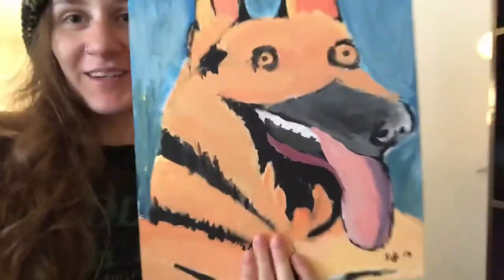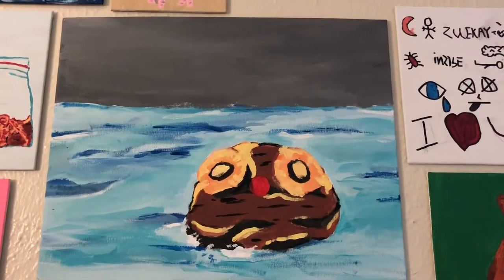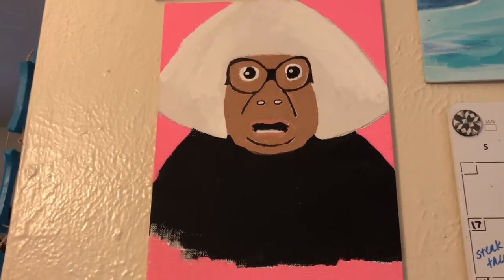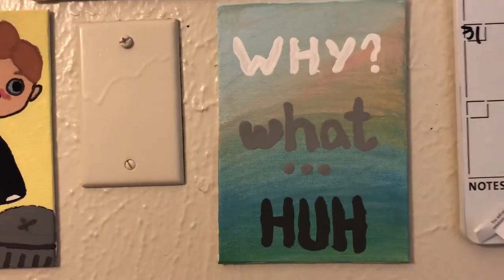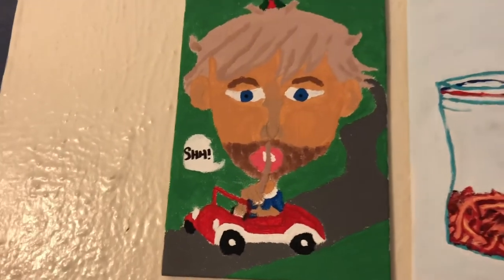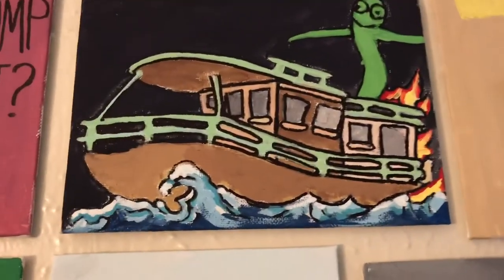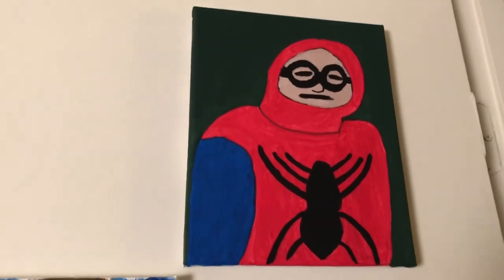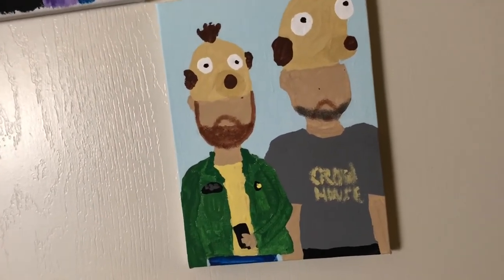My “ Always Sunny” Paintings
Here are a few paintings done by me and Shaun for our favorite show “It’s Always Sunny in Philadelphia”.
Go watch it!!